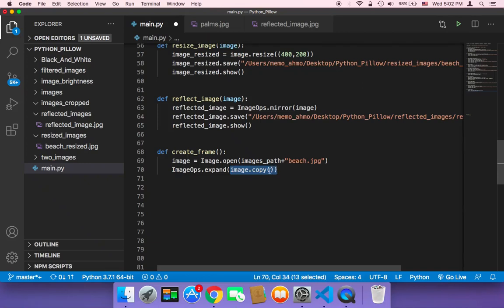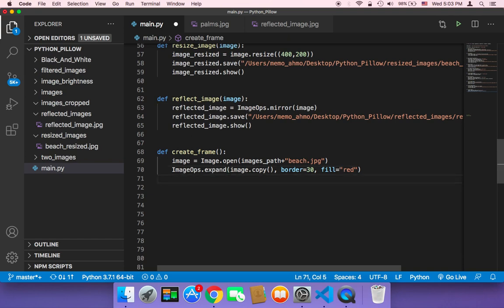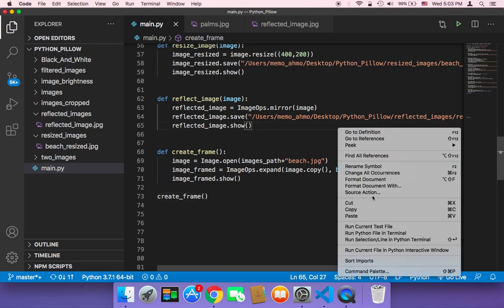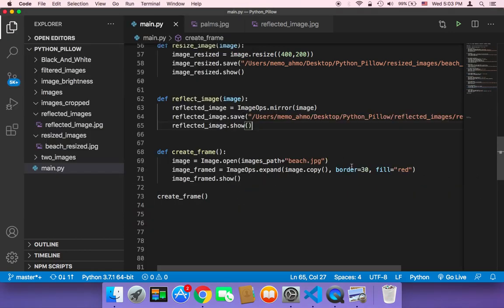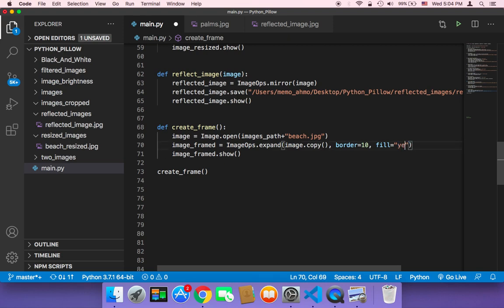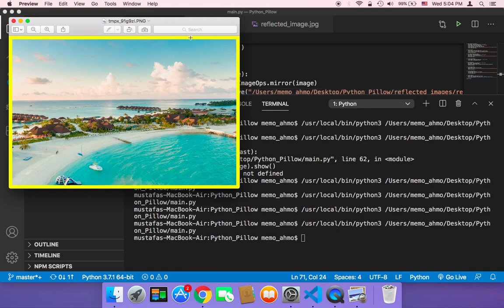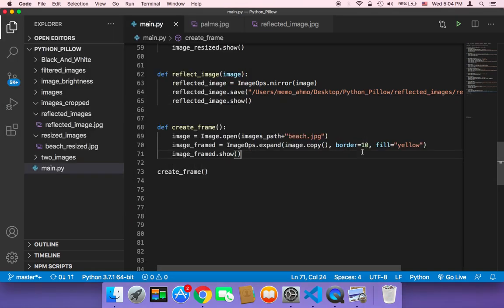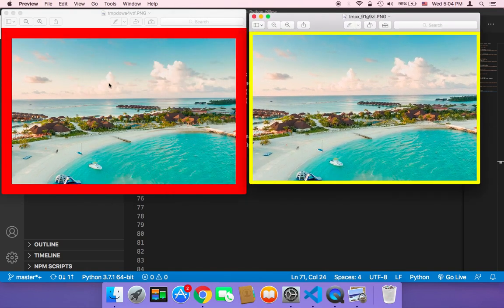Edit Images Using Python - Part 21